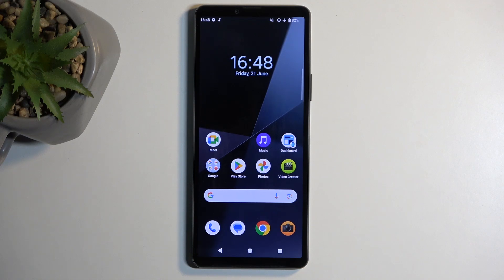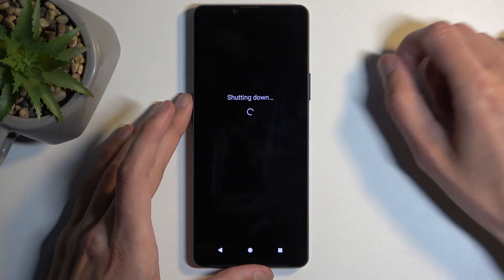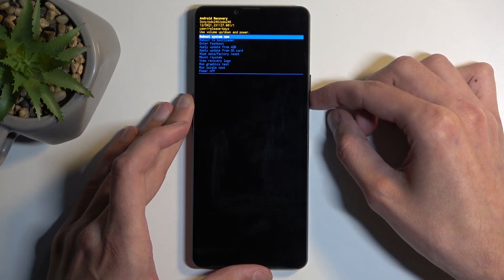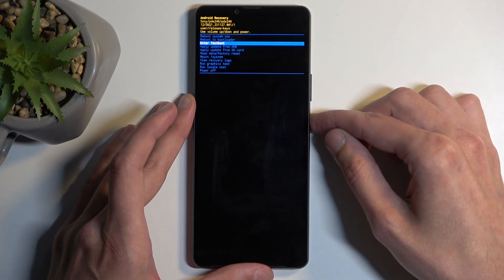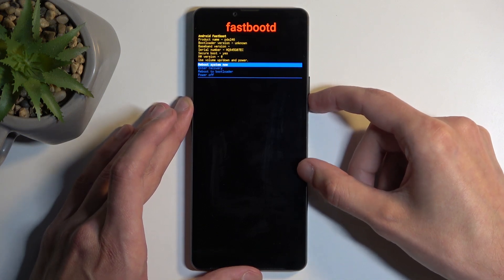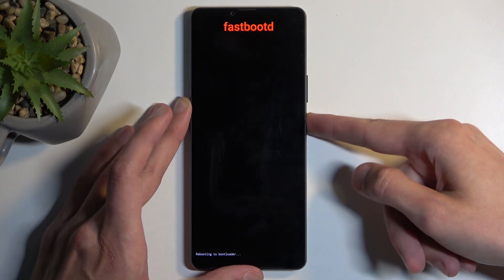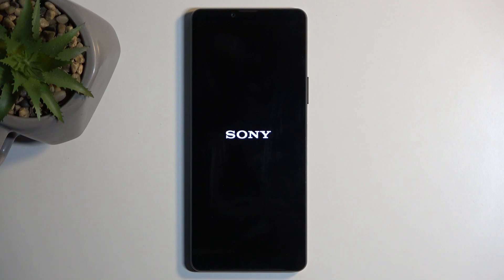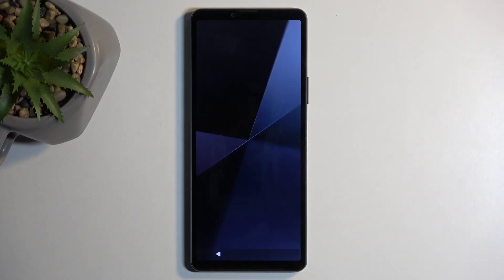How to Enter Fastboot Mode on SONY Xperia 10 VI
Find out more about SONY Xperia 10 VI:
Hi! In this tutorial, we'll walk you through the steps to enter Fastboot mode on your SONY Xperia 10 VI smartphone. Fastboot mode is essential for performing various advanced tasks such as flashing firmware, unlocking the bootloader, and more.

How to open fastboot mode on SONY Xperia 10 VI? How to enter fastboot mode on SONY Xperia 10 VI? How to turn on fastboot mode on SONY Xperia 10 VI?